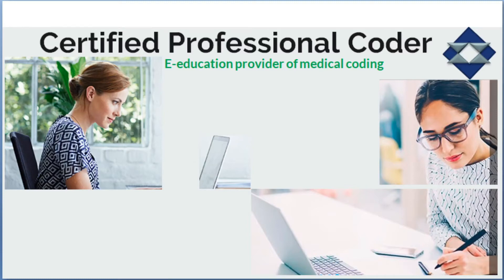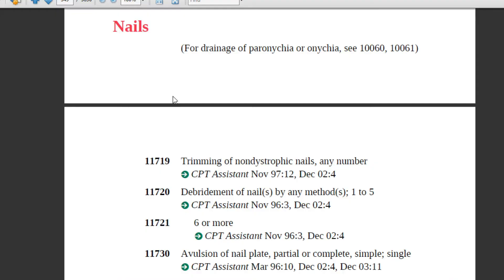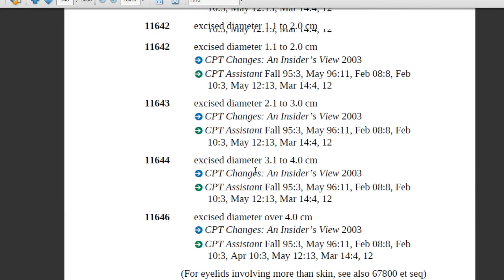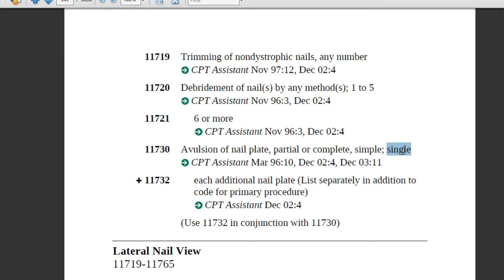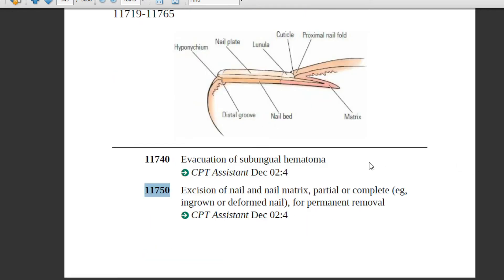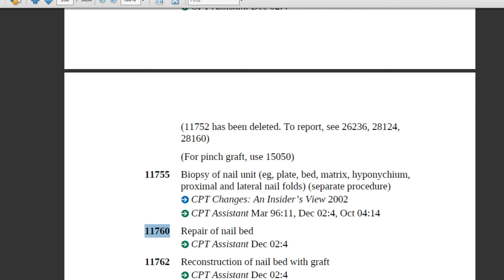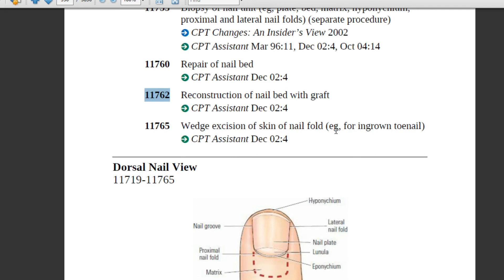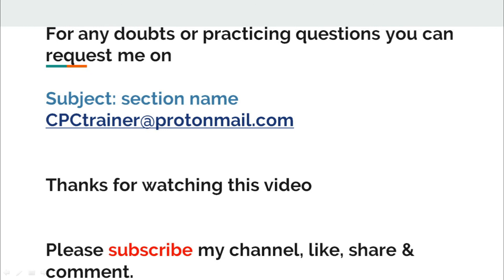Integumentary system - Nails - Current Procedural Terminology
This video provides information about Nail, guidelines & different procedures codes description of CPT's sub-section of Integumentary system